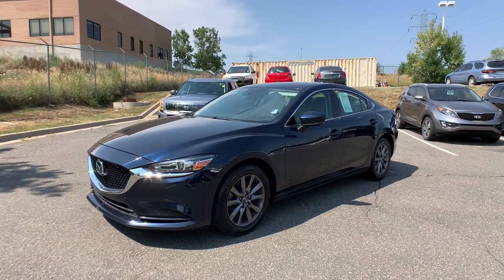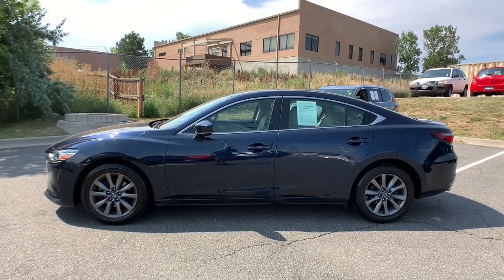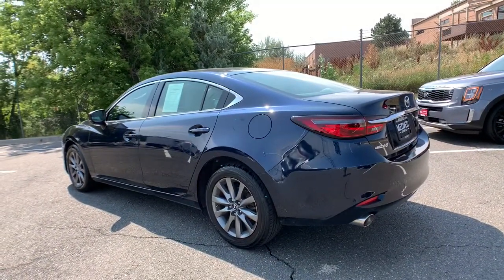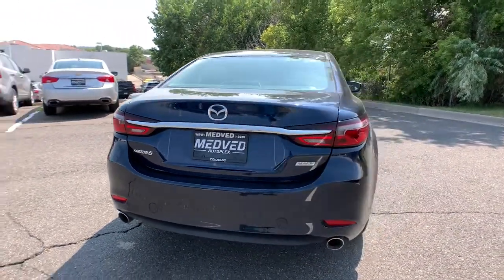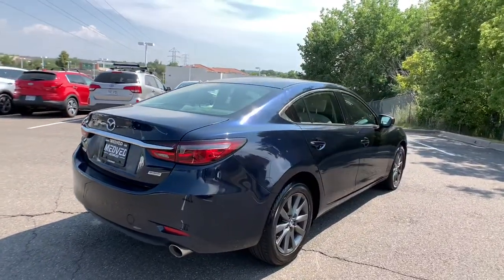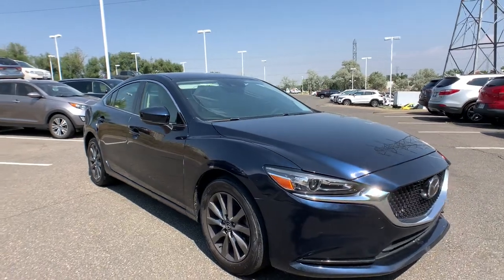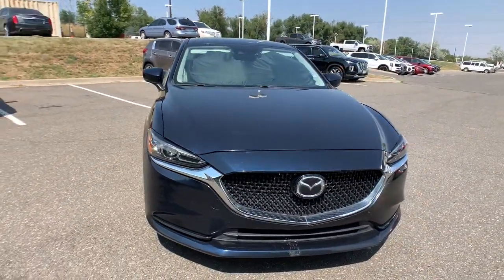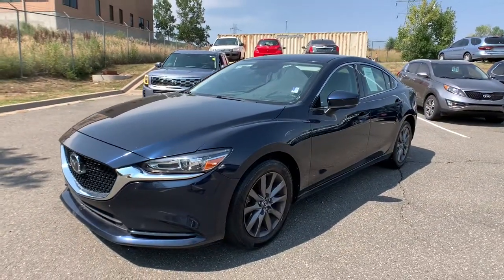2018 Mazda Mazda6 Denver, Lakewood, Wheat Ridge, Englewood, Littleton, CO J1327316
Deep Crystal Blue Mica Used 2018 Mazda Mazda6 available in Denver, Colorado at Medved Kia. Servicing the Lakewood, Wheat Ridge, Englewood, Littleton, CO area.

Medved Kia
11201 W Interstate 70 Frontage Rd N

Every Pre-Owned Vehicle Under 100,000 Miles Comes With A Free Lifetime Powertrain Warranty!!!brbrRecent Arrival! CARFAX One-Owner. 2018 Mazda Mazda6 Priced below KBB Fair Purchase Price! Automatic On/Off Headlights, High Beam Control, i-ACTIVSENSE Package, Lane Keep Assist System, Mazda Radar Cruise Control w/Stop & Go Function, Multi Information Display in Instrument Cluster, Rain-Sensing Windshield Wipers, Remote keyless entry, Smart Brake Support, Steering wheel mounted audio controls, Wheels: 17 Alloy w/Gun Metallic Finish.brbr26/35 City/Highway MPGbrbrAwards:br  * 2018 KBB.com Brand Image Awards